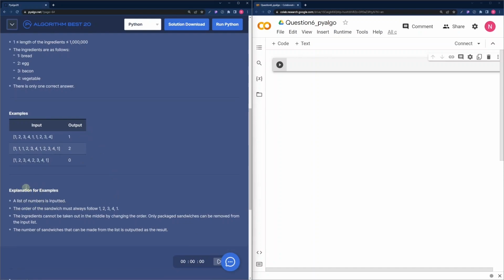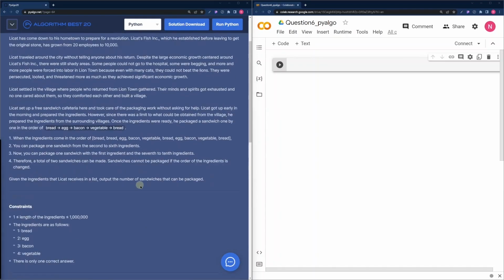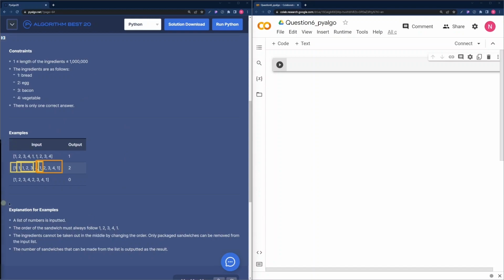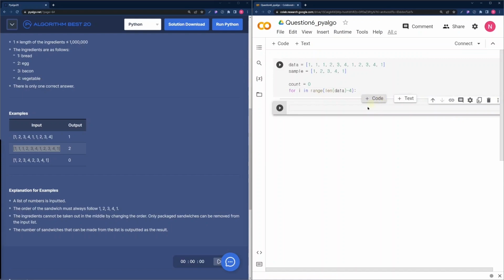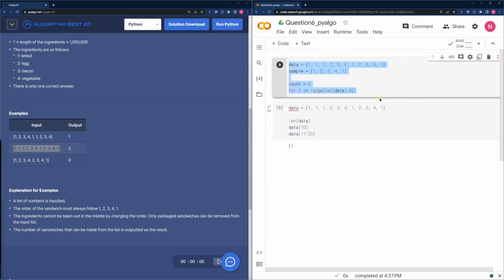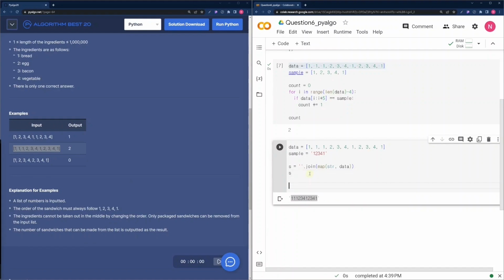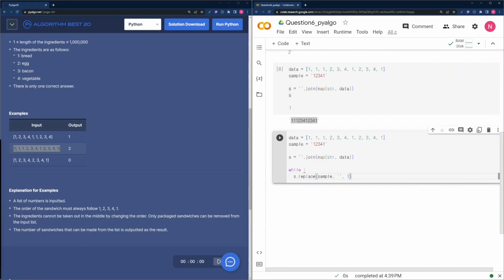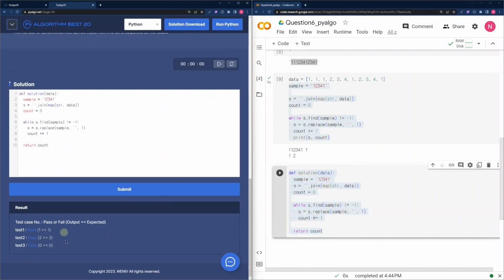[ENG] Python Algorithm | Stacks and Queues | Pyalgo